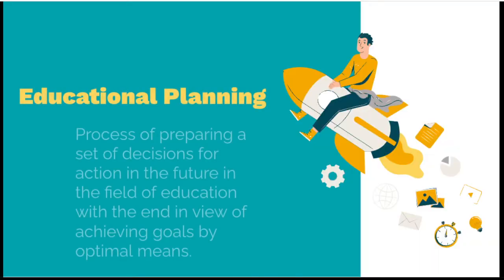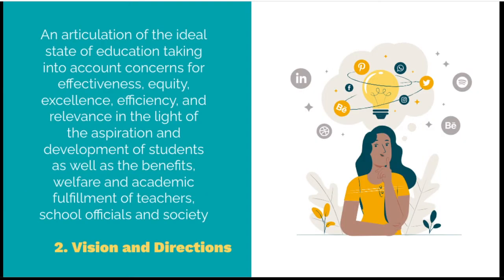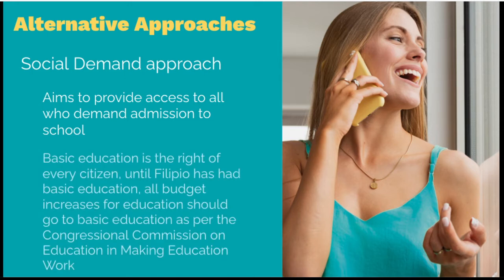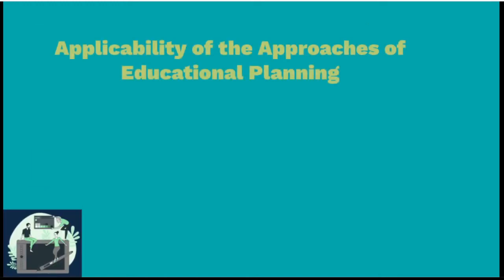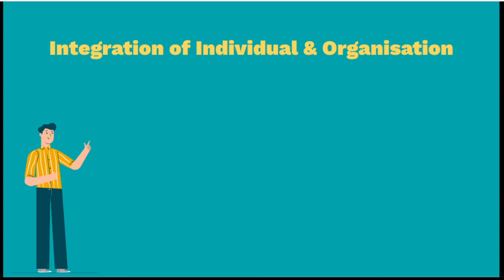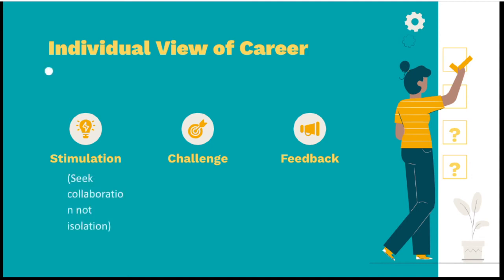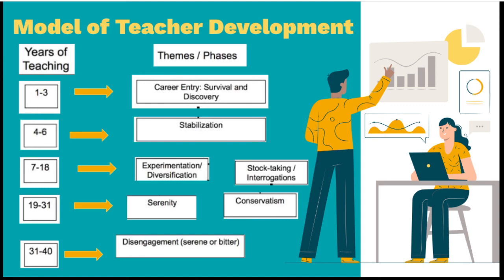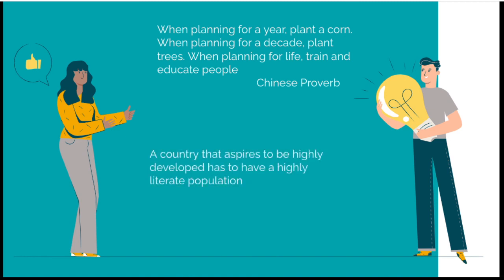Educational Planning and Human Resource Development